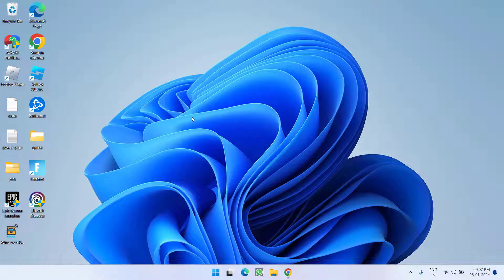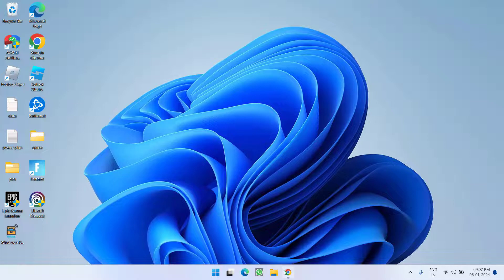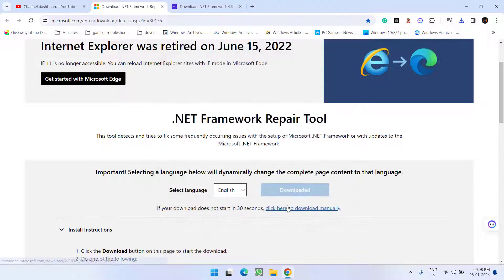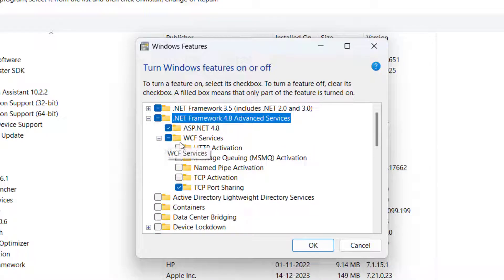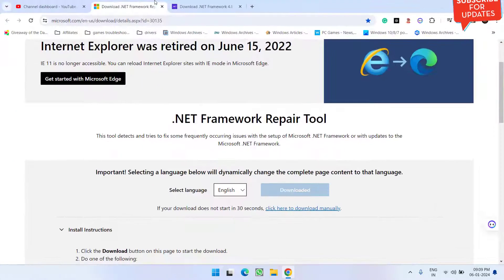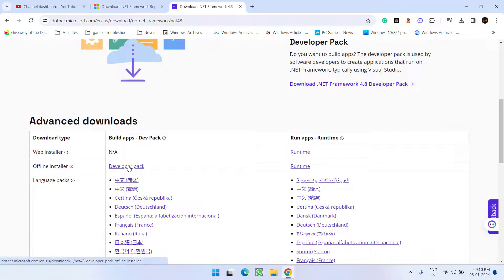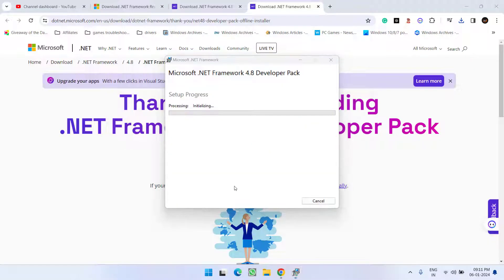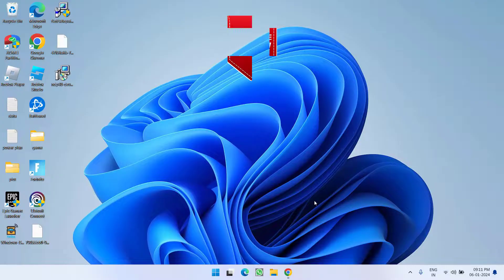.Net framework 4.8 or a later update is already installed on this computer FIX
#.netframework
While installing any application users are getting the error .net framework4.8 or a later update is already installed on this computer however users are not able to install either the .net framework or the application which is giving the said error.
So this video is all about fixing this particular of Microsoft .net framework your installation will not occur. .netframework is already installed on this computer.
watch the complete tutorial to get the proper resolution for the Microsoft .netframework error in windows 10 and in windows 11.

00:00 Introduction
00:18 Method 1 using the .net framework repair tool
01:08 Method 2 using the additional features of the control panel
01:08 Method 3 using the developer pack